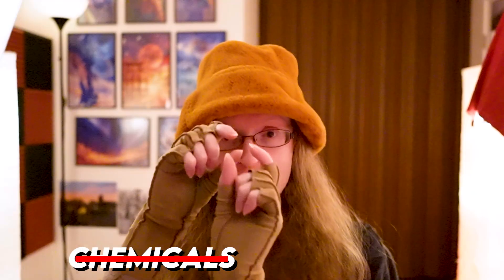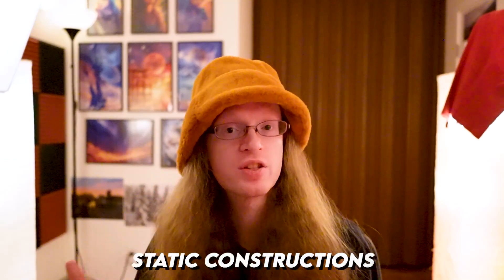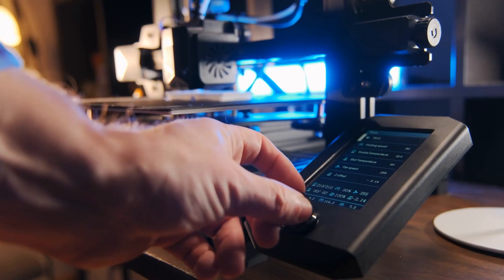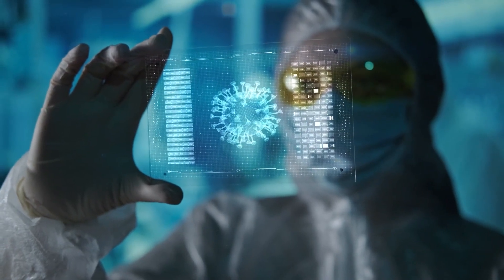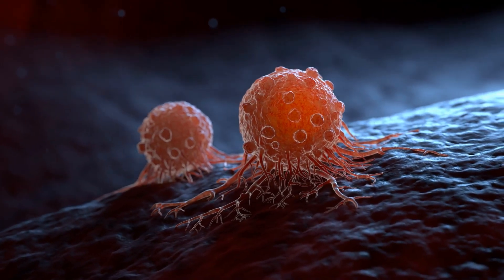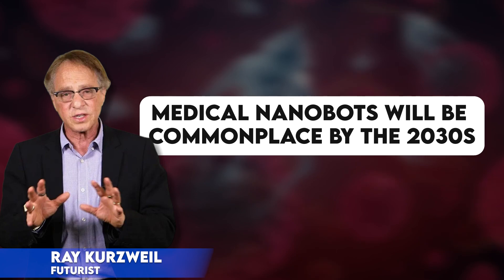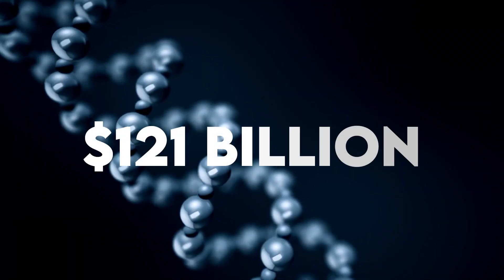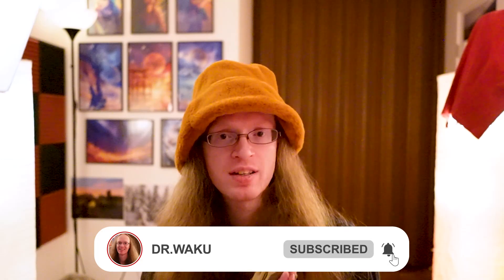Nanobots will be inside everyone by 2030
Nanotechnology sounds like a futuristic development, but we already have it in the form of CPU manufacturing. More advanced nanotech could be used to create independent mobile entities like nanobots. One of the main challenges is selecting the right chemicals, elements, and structures that actually perform a desired task. Currently, we create more chemically oriented than computationally oriented nanobots, but we still have to deal with the quantum effects at tiny scale.

One of the most important applications of nanotechnology is to create nanomedicine, where the technology interacts with biology to help resolve problems. Of course, the nanobots have to be compatible with the body (e.g. no poisonous elements if they were broken down, etc).

We dive into an interesting study on creating nanobarrels to deliver a particular payload within the bloodstream (currently in animals, but eventually in humans). This study is able to deliver RNA to cancer cells that shuts them down, without affecting the rest of the body. This type of application is why the market for nanotechnology keeps growing and will have a substantial impact on medicine in the future.

DNA origami nanobots – The University of Sydney Nano Institute

ASU scientists have successfully programmed nanorobots to shrink tumors by cutting off their blood supply

Nanomedicine: Promising Tiny Machine for the Healthcare in Future-A Review

Q&A: Nanobots could explore human cells – but their size is an engineering challenge

The Use of Nanorobotics in the Treatment Therapy of Cancer and Its Future Aspects: A Review

0:00 Intro
0:20 Contents
0:26 Part 1: What is nanotechnology?
0:35 Nanometers
0:59 CPU manufacturing is nanotech
1:40 However, CPUs are static (no movement)
2:07 Nanobots vs microbots
2:52 Nanofactories
3:33 Nano-scale assembly arms
4:02 Biologically-inspired nano design
4:45 Part 2: Nanomedicine
5:01 Compatibility with human body
5:29 Leveraging DNA origami to build nanobots
5:53 Research: self-assembling nanobarrels
6:22 Research: delivering targeted RNA to attack cancer cells
7:09 Research: nanobarrel to cancer cell summary
7:31 Research: opening the nanobarrels with RF
8:37 Nanobots don't look like robots
8:53 Nanotechnology already used in medicine
9:39 Part 3: Future of medical nanotech
10:09 Ray Kurzweil on medical nanobots
10:24 Building brain computer interfaces with nanobots
10:54 BCI: Expanding thinking capacity
11:09 BCI: Virtual and augmented reality
11:33 Investment in medical nanotech
12:07 AI and nanomanufacturing
12:49 Conclusion
13:16 Creating general-purpose nanobots
13:33 Outro